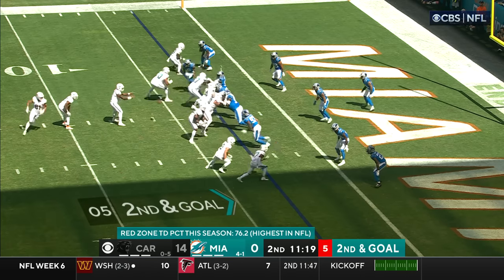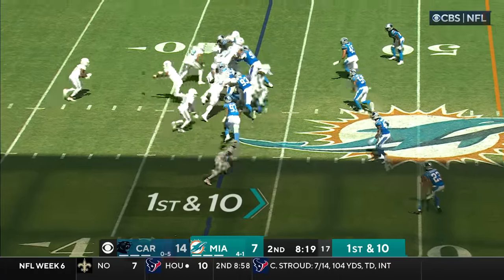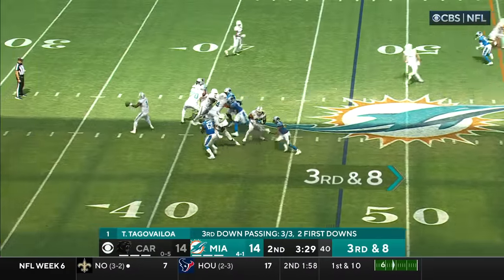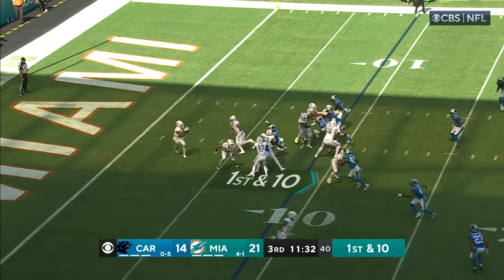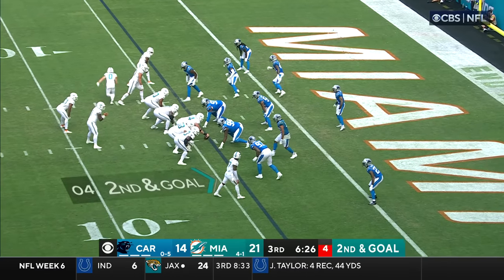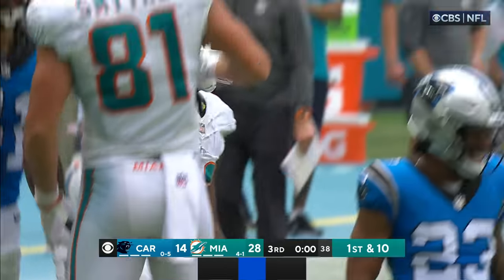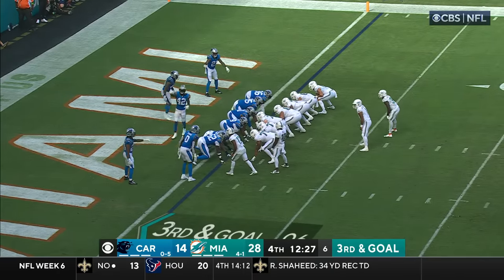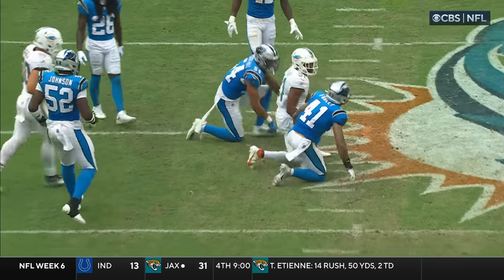Raheem Mostert lives in the endzone